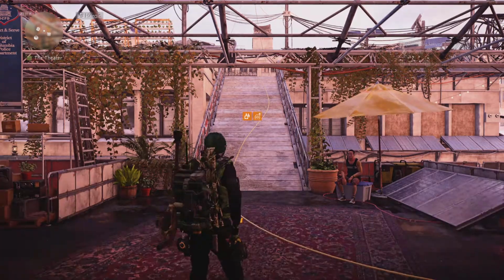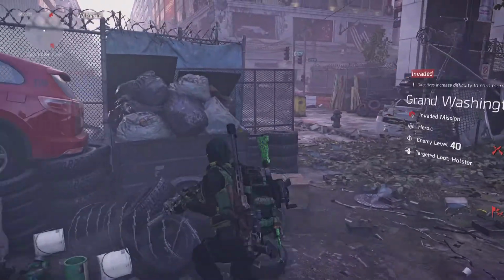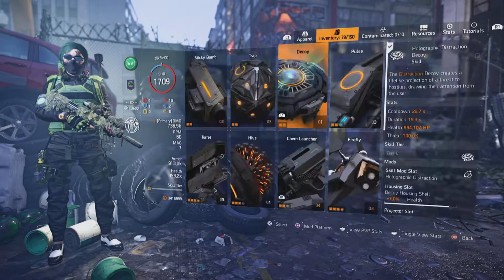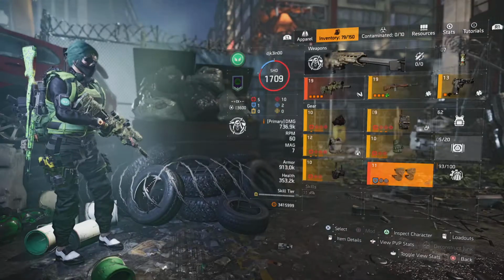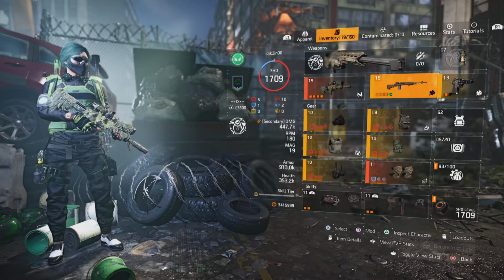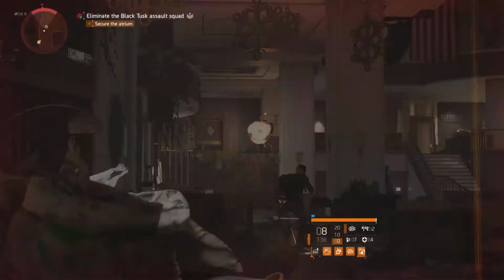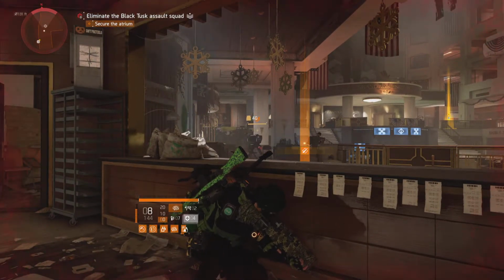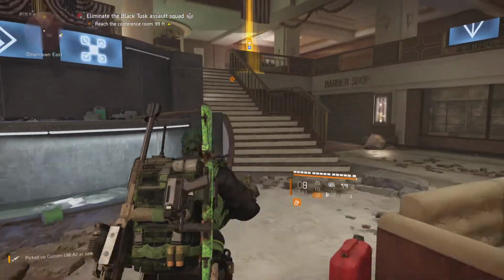Prey Hunter - Sniper Build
I know the Mantis Exotic Sniper Rifle is an older item, but I still wanted to share the sniper build I created surrounding it!  It's paired with some key pieces you could have gotten from Season 2.  If you missed em or lost em, you can still farm the Summit and acquire these pieces to recreate it if you need a quick scope build.  Headshots are key!  If you can get'em though, you can one shot a chain of NPC's one after another!